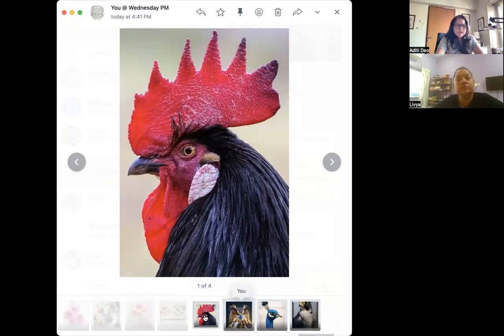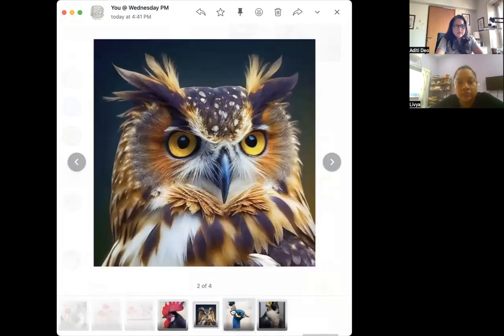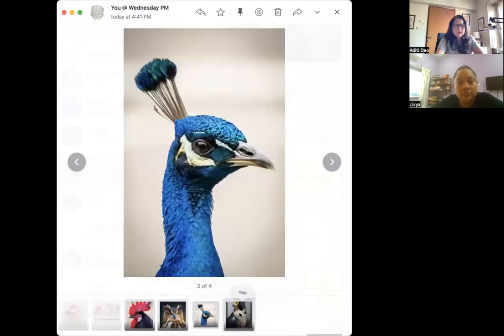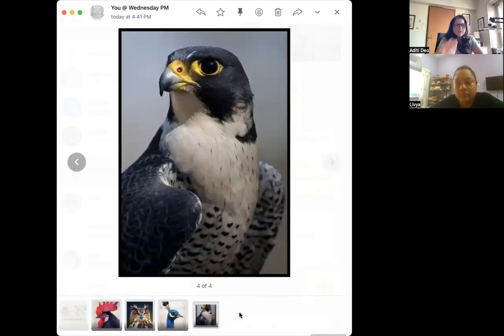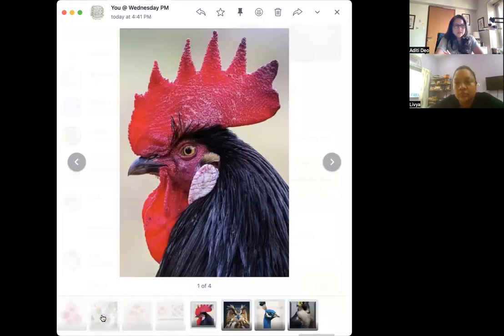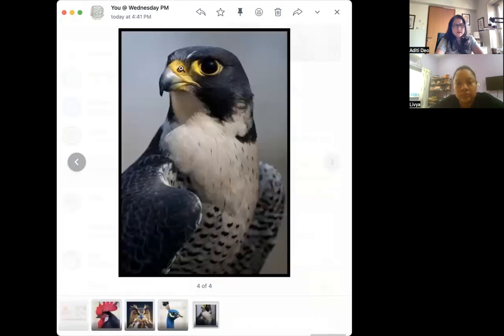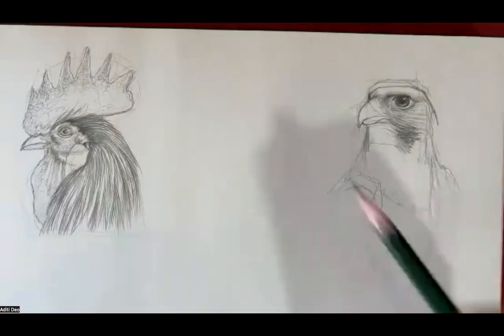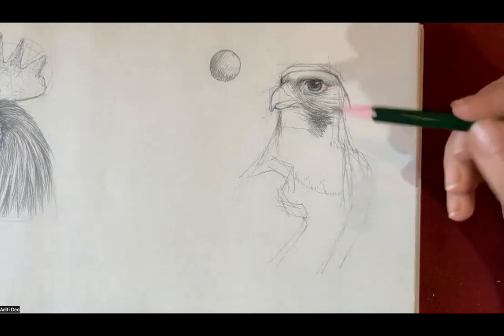BIRDS 7 2 24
Learn to make Birds in this lesson - pencil sketching with easy instructions for simple techniques.